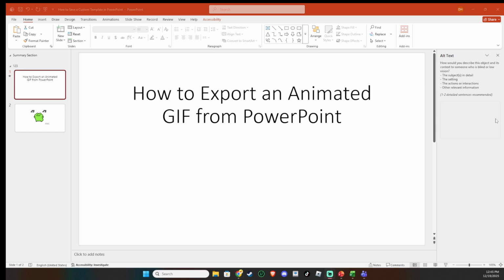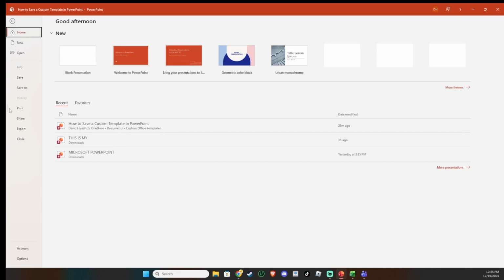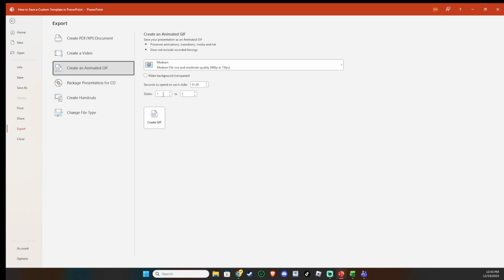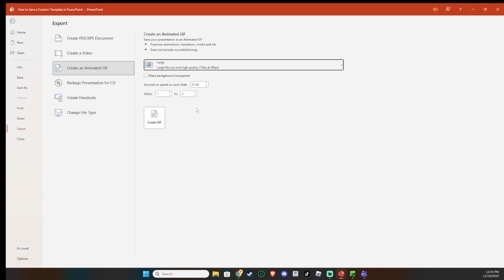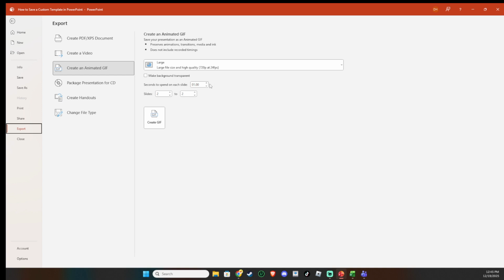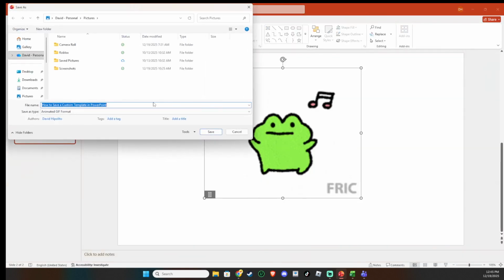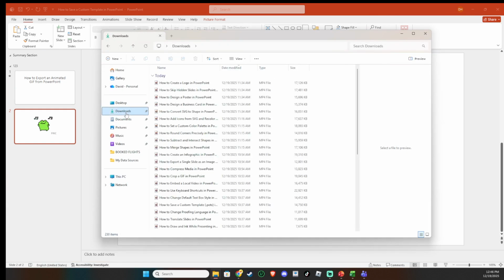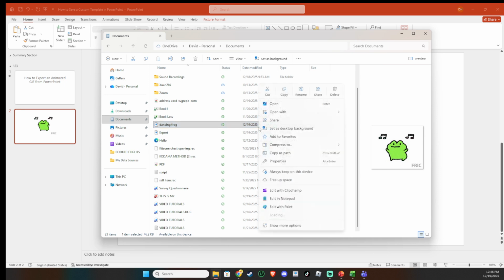How to Export an Animated GIF from PowerPoint [2026 Full Guide]